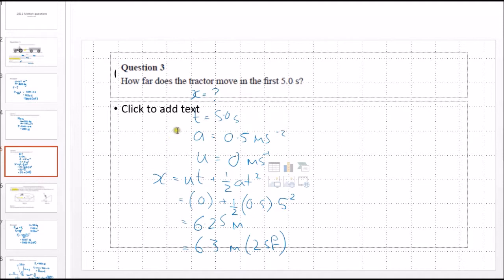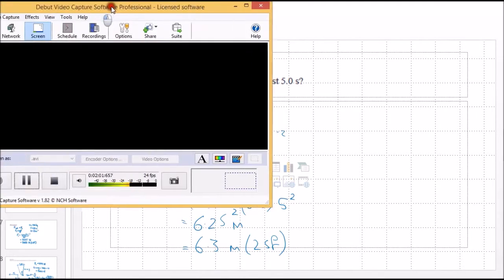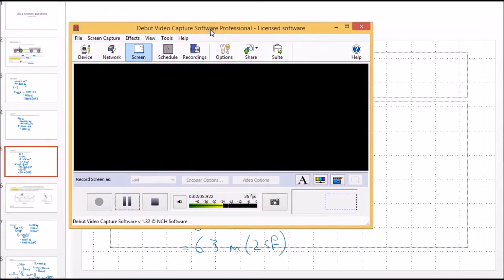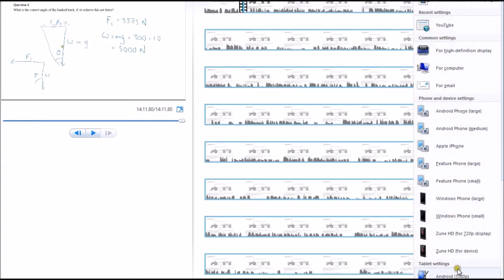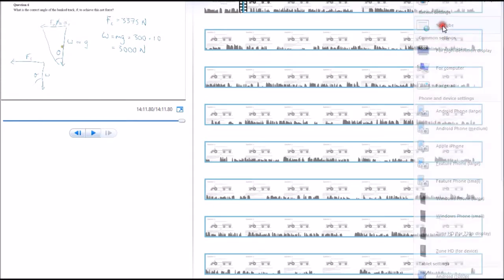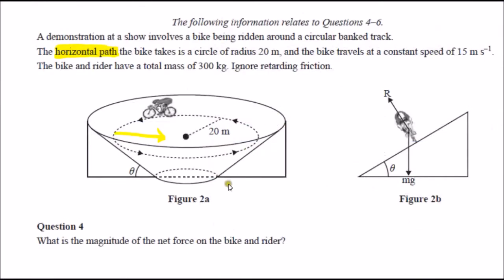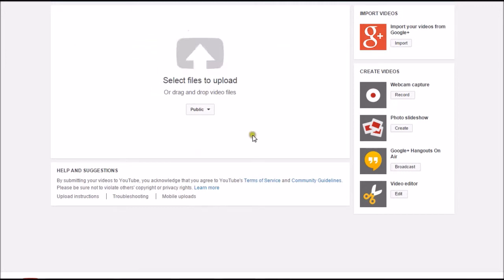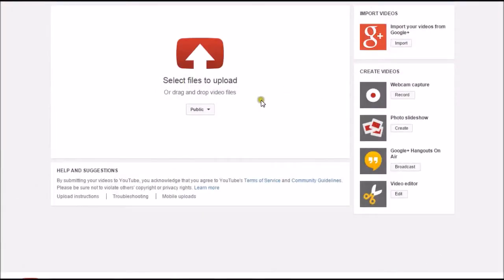Preparing flipped classroom videos V2 0